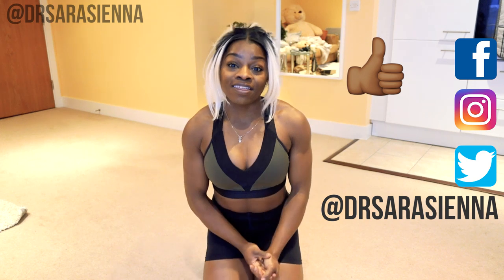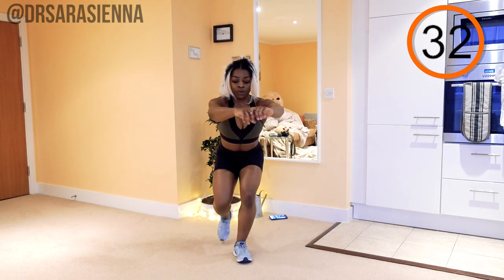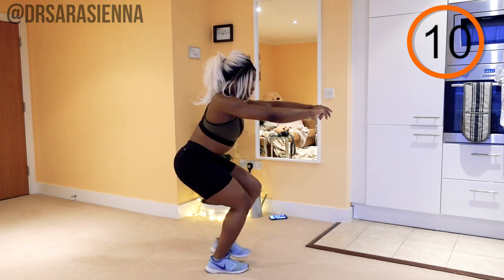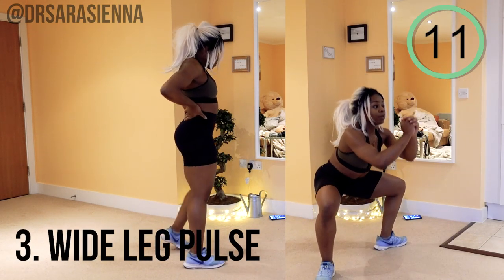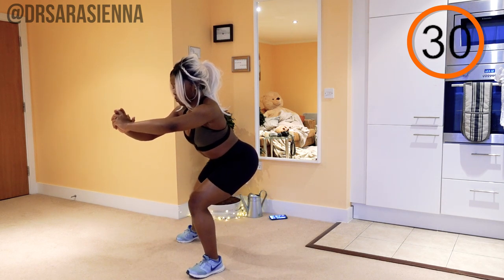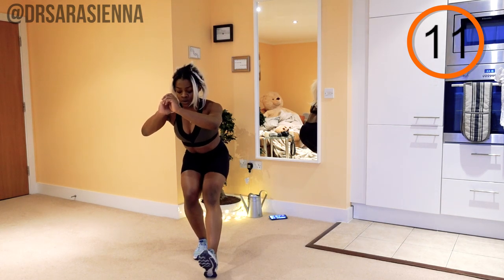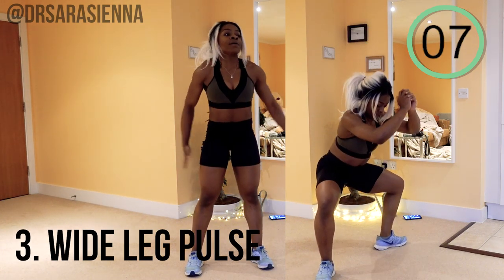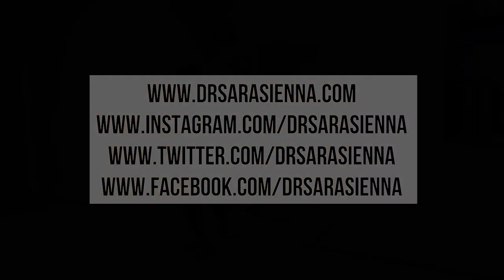THICKER THIGHS WORKOUT - PART 4!!